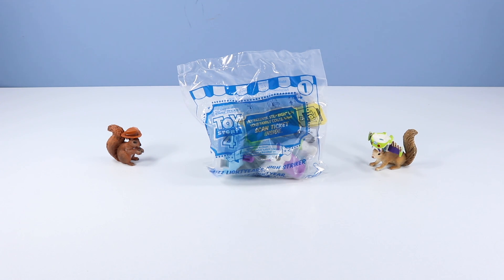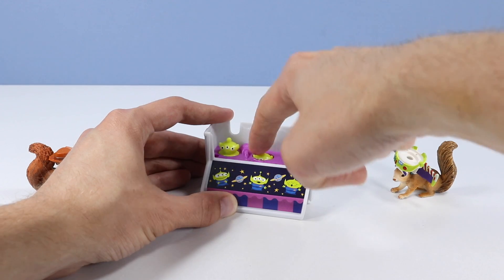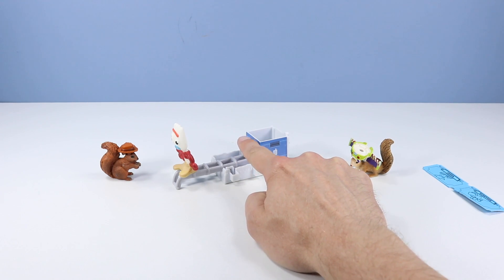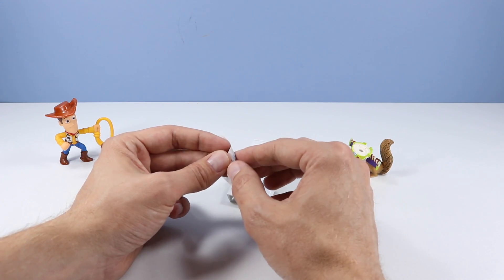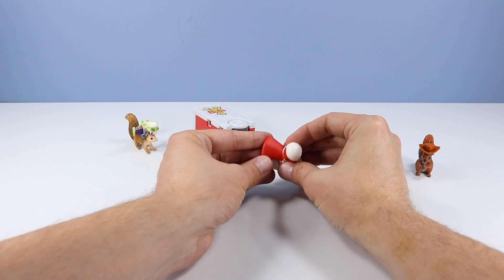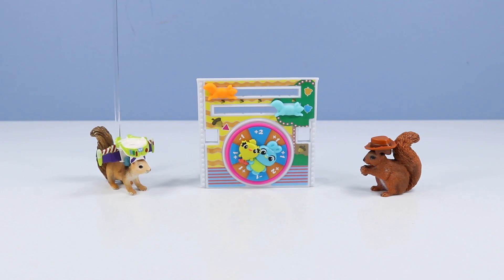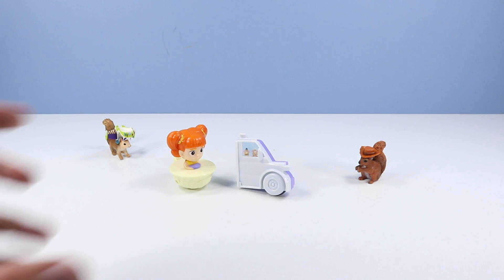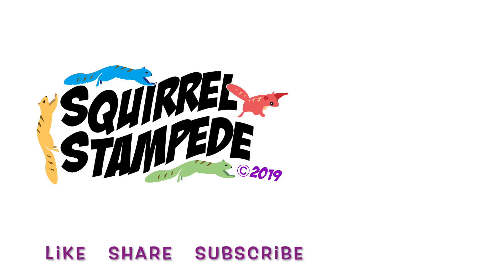Toy Story 4 McDonalds Happy Meal Toys Full Set Build an RV! 2019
Toy Story 4 McDonalds Happy Meal Toys, Full Set and Build an RV toy! Squirrel Stampede toy reviews all 10 New Toy Story 4 Happy Meal toys. Each feature a creative carnival game or ride with a popular Toy Story character! Collect all ten, and each toy piece connects together to build a toy RV vehicle that rolls! Place characters on top for a wild ride!

Toy Bags include: 1 Buzz Lightyears' High Striker. 2 Whack-an-alien. 3 Bo Peeps Bottle Blast. 4 Forkys Toss. 5 Woodys Balloon Boom. 6 Duke Cabooms Wheeeeeee! Jum. 7 Jessie's Jump House. 8 Ducky and Bunny's Squirrel Derby. 9 Rex and Trixie's Hammer Time. 10 Gabby Gabby's Twirling Teacup toy!

Found USA McDonalds June 2019!

Music
Whimsical and Playful
Ski Vacation
Super Hero 3
Authentic Bluegrass
Silent Movie Stumble 3
Spider Juice